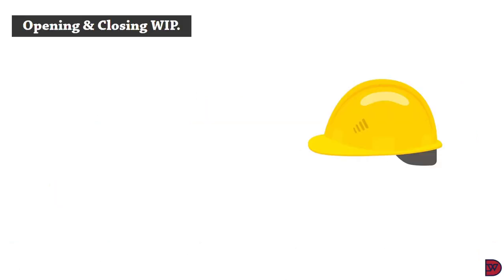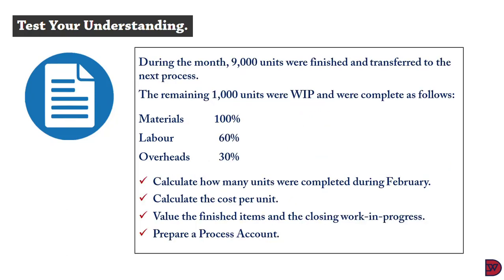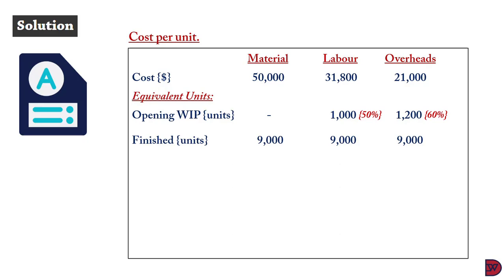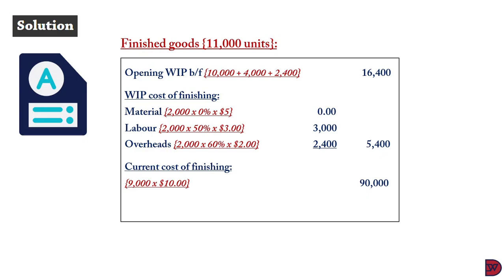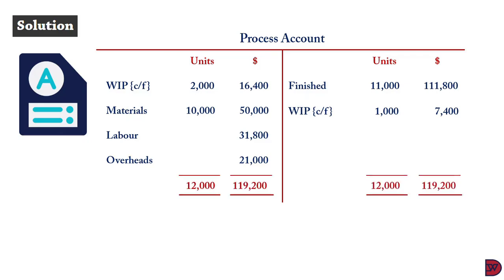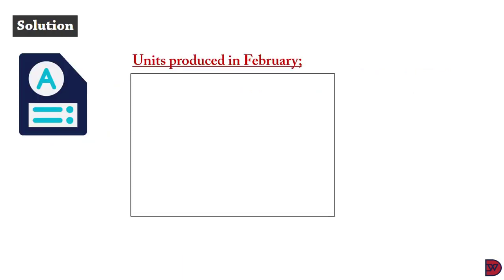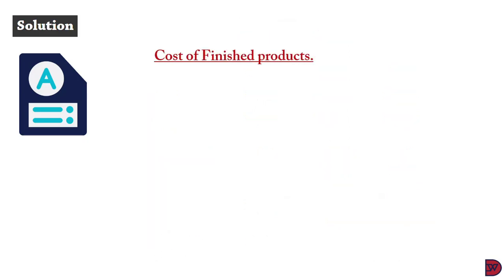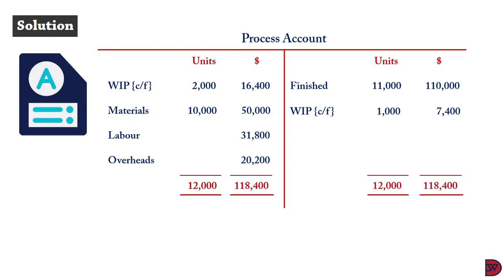OPENING & CLOSING WORK IN PROGRESS - Process Costing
A discussion on how incomplete products in two, different accounting periods are treated in management accounting.